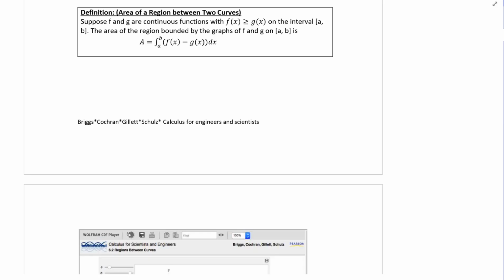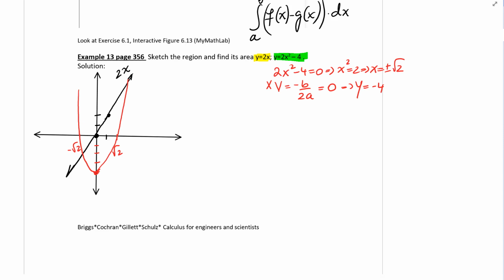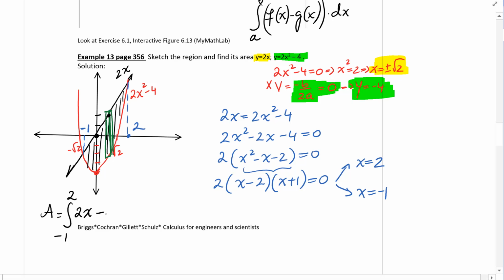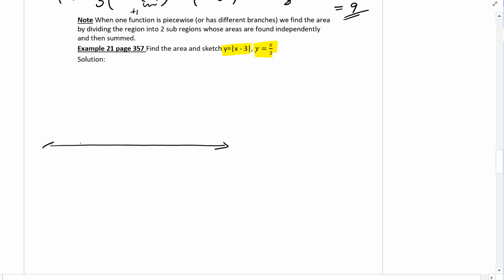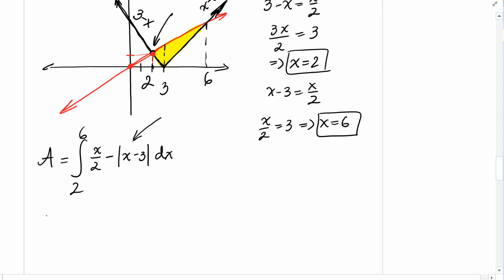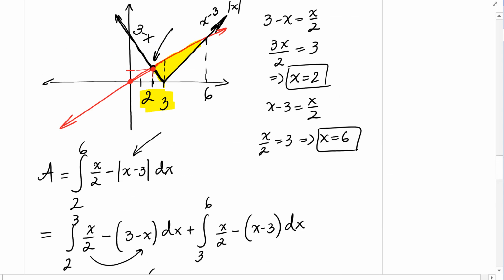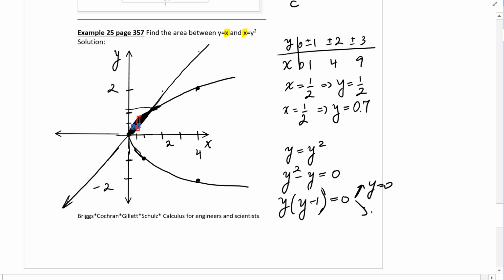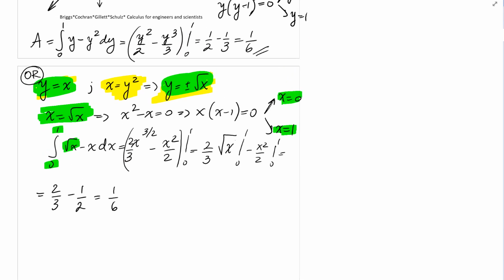Calculus 2 Area between two curves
In this video we find area between 2 curves by integrating with respect to x and with respect to y. Depending on the problem we choose to integrate with respect to x or y.